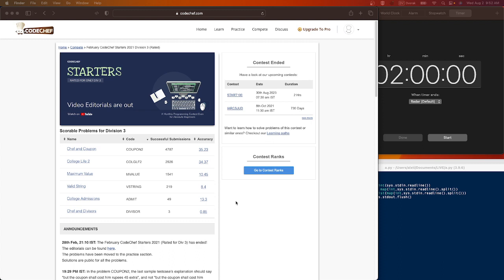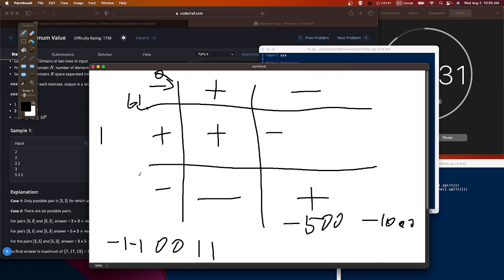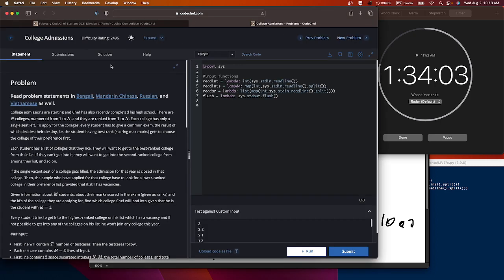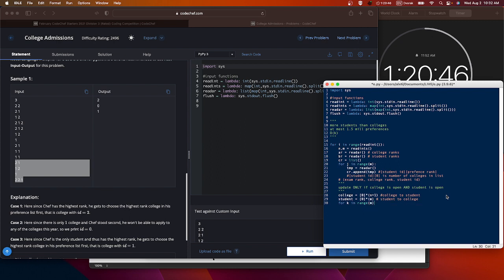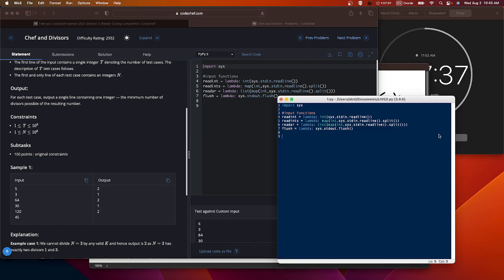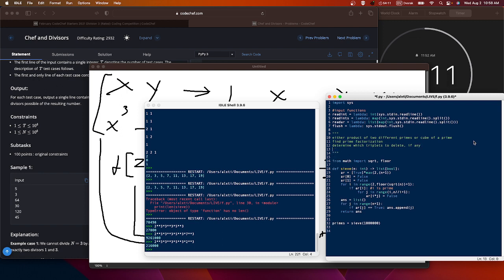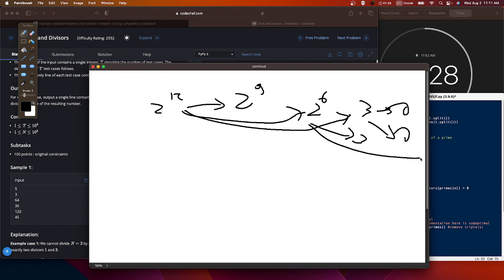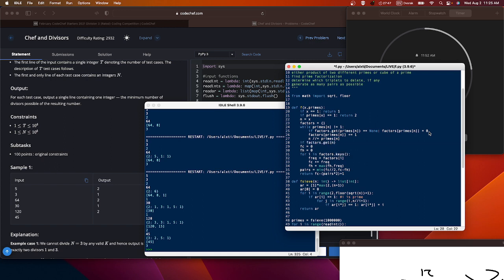CodeChef Starters 1 (February 2021) Throwback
While we're waiting for CodeChef Starters 100 to happen sometime in late August, here is a practice contest run through the very first Starters contest. Back in this time, there were no separate problems for Div 1/2 which is why I'm doing the Div 3 version of this contest. Somehow I ended up solving all the problems in this contest, which is pretty good.

Solved Problems
1:20 COUPON2
4:36 COLGLF2
8:50 MVALUE
15:38 VSTRING
26:59 ADMIT
48:10 DIVISOR